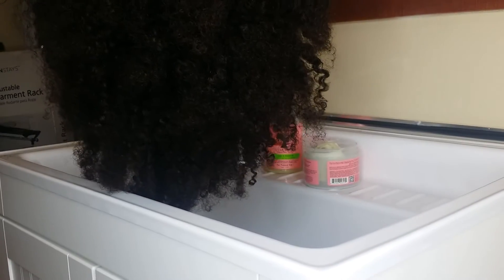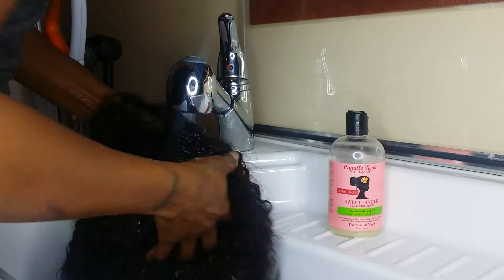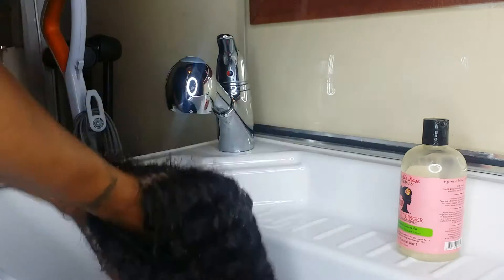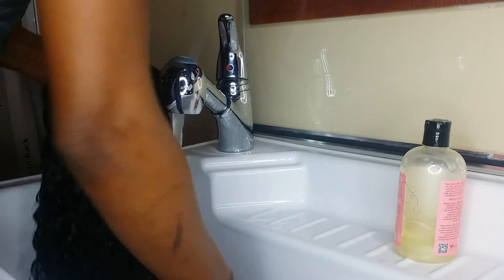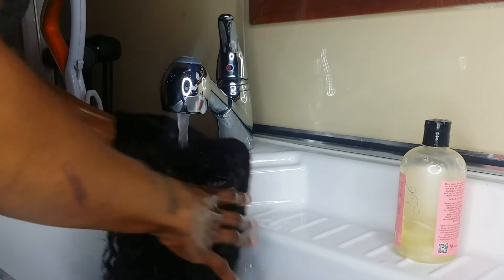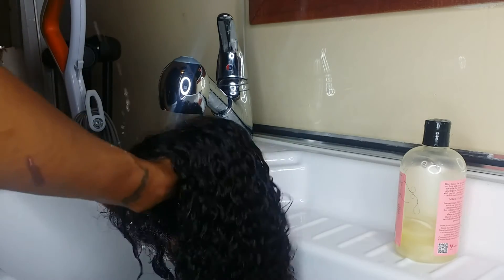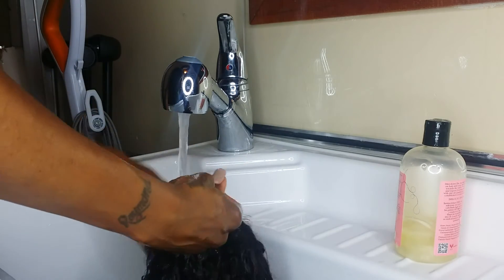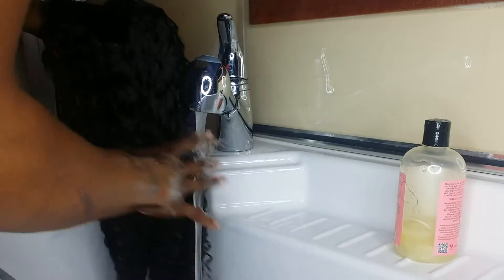Best Kinky Curly Hair Ever Feat. Camille Rose Products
Here I'm showing you guys how easy it is to shampoo my luxuriously kinky hair from Luxe.
 I'm always getting compliments on this hair but they're afraid that the hair will get matted.  This is a video showing you how easy it is to shampoo this hair and I am using Camille Rose products. Watch until the end to see how much shedding I got from this shampoo.